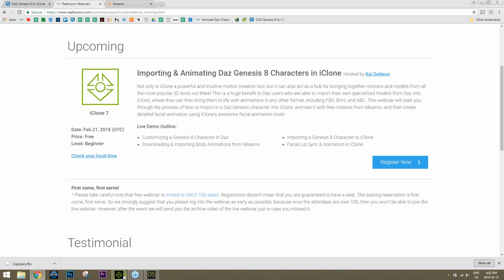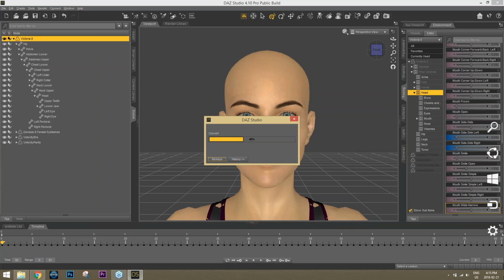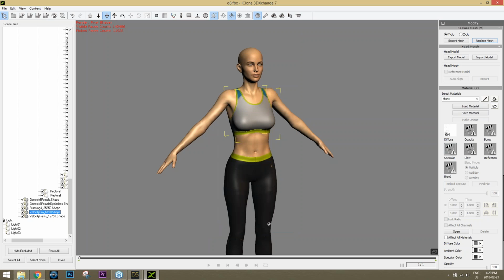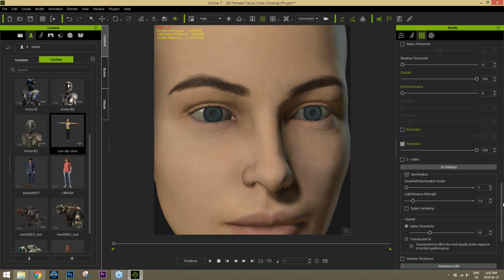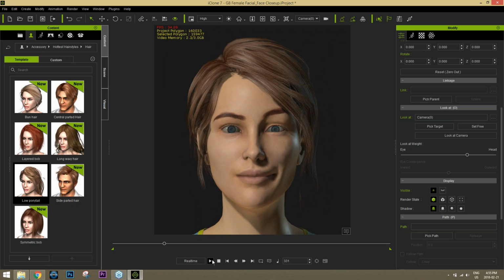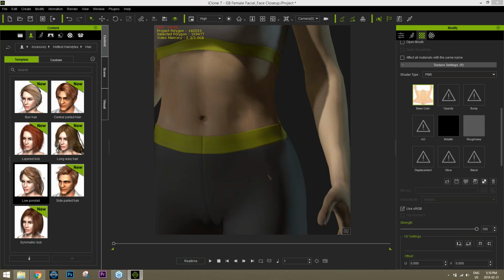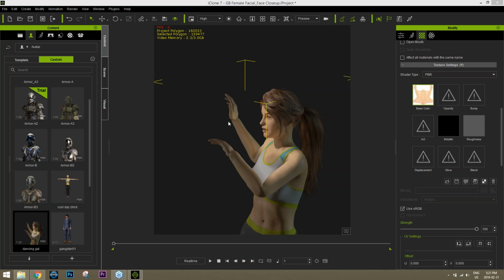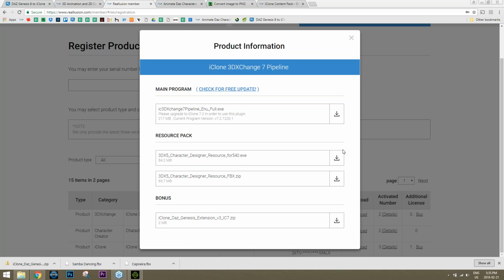[Webinar] Importing & Animating Daz Genesis 8 Characters in iClone_FEB 21, 2018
Not only is iClone a powerful and intuitive motion creation tool, but it can also act as a hub for bringing together motions and models from all the most popular 3D tools out there! This is a huge benefit to Daz users who are able to import their own specialized models from Daz into iClone, where they can then bring them to life with animations in any other format, including FBX, BVH, and ABC. This webinar will walk you through the process of how to import in a Daz Genesis character into iClone, animate it with free motions from Mixamo, and then create detailed facial animation using iClone's awesome facial animation tools!

Live Demo Outline:
 - Customizing a Genesis 8 Character in Daz
 - Importing a Genesis 8 Character to iClone
 - Downloading & Importing Body Animations from Mixamo
 - Facial Lip Sync & Animation in iClone